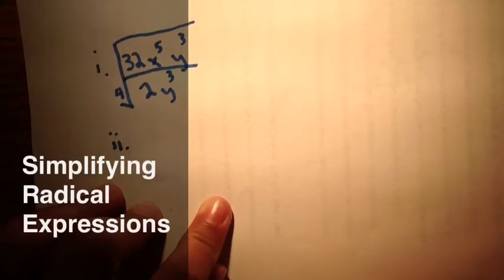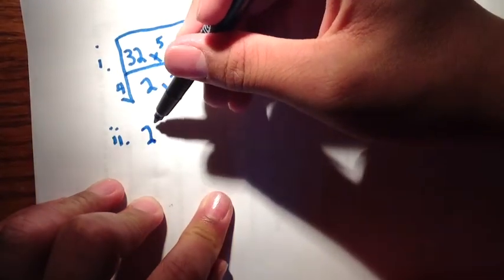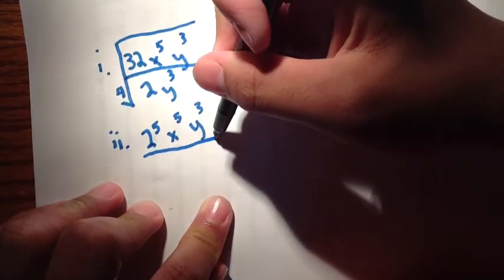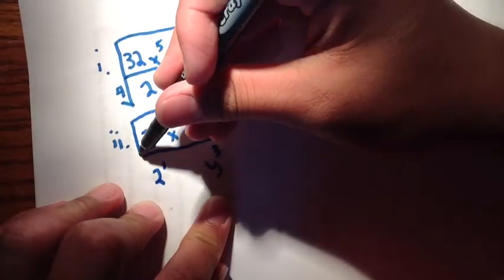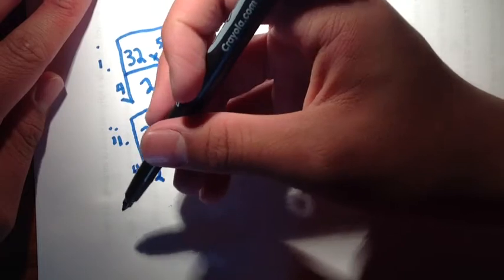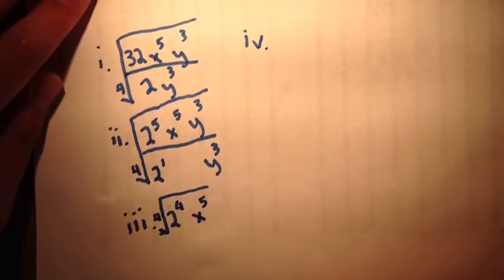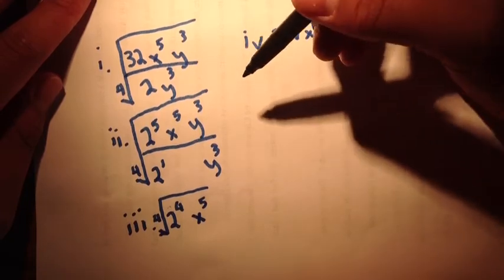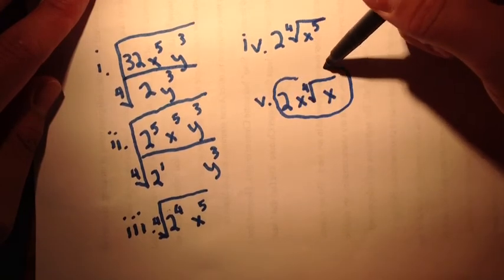Simplifying Radical Expressions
7.1-7.2 Quiz Corrections